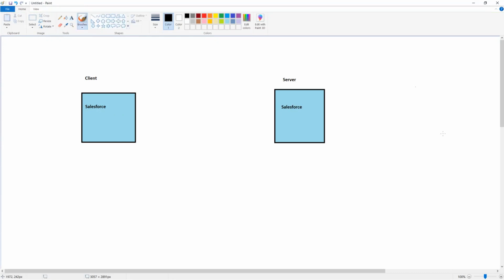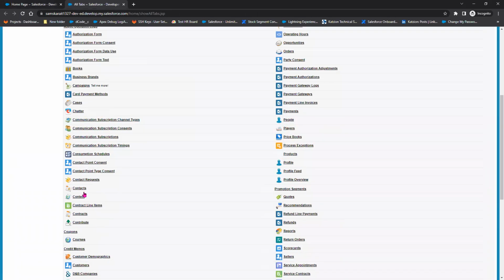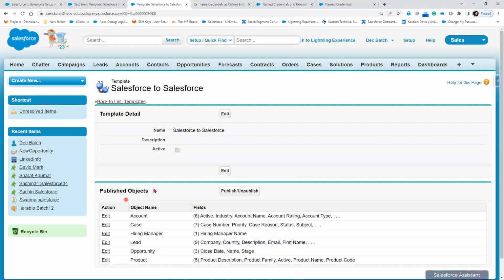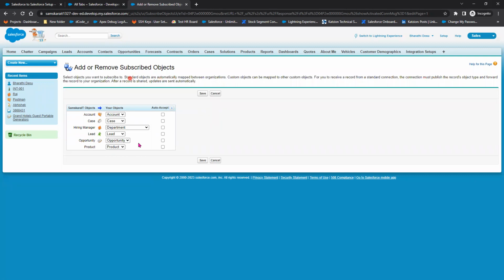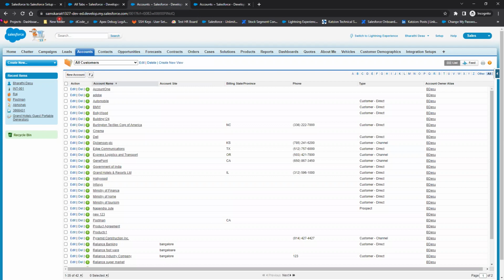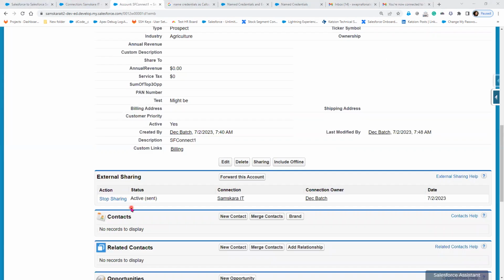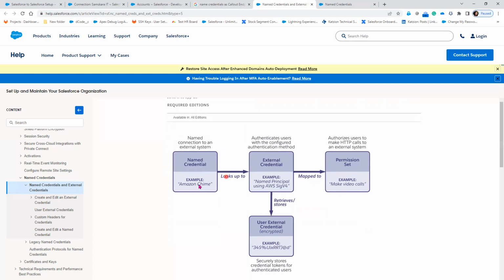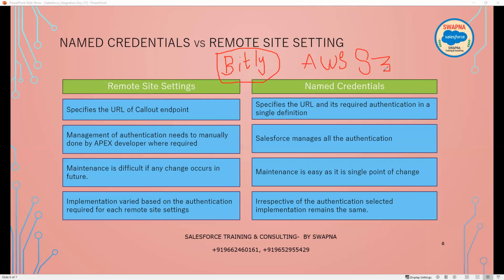21.SalesforceIntegrationSalesforceToSalesforceIntegrationNamedCredentialsVsRemoteSiteSettingsSwapna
Salesforce to Salesforce Integration
Navigation steps for Salesforce to Salesforce
Salesforce – named Credentials
Remote Site Setting vs named Credentials